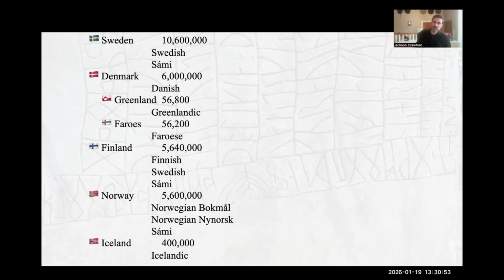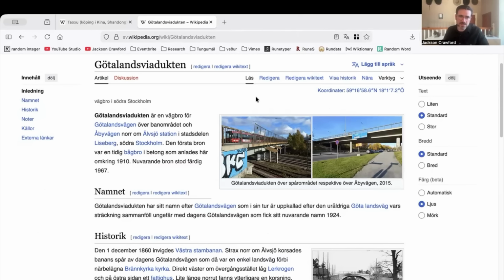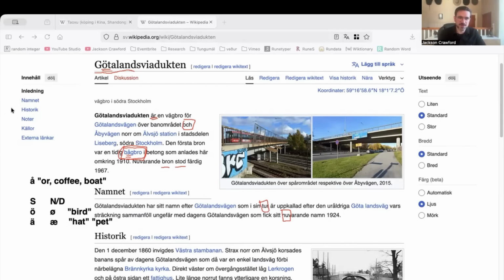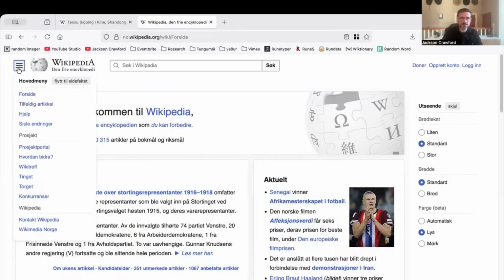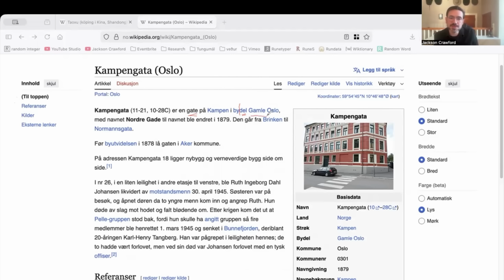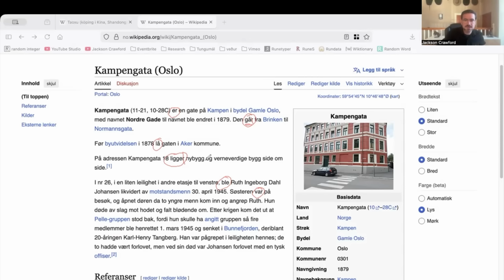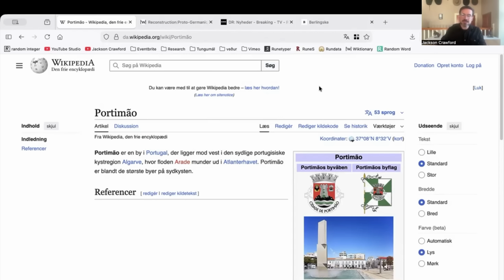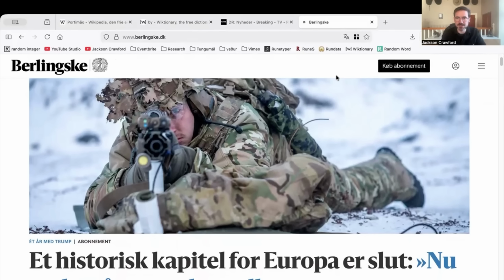Danish. Norwegian. Swedish. A 40-minute lesson to get you started reading Scandinavian.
Timestamps: 01:45 my credentials, 03:30 what languages are we talking about, 08:45 pronunciation basics, 21:00 word recognition, 33:22 free resources

This isn't a guide to *speaking* but to *reading.*

These are the flash cards from the short version ), which are based on Danish but easy to adapt to Norwegian and Swedish.

Flash cards: ikke=not, og=and, på=on, med=with, der=there, dog=though, stor=big, nogle=some, eller=or, fra=from, ud=out, i=in, at=that ("say *that* I...") or to ("*to* be"); jeg=I, mig=me, han=he, ham=him, hun=she, hende=her, vi=we, os=us, de=they, dem=them. English "th" usually "d" (der, dog, dem).

"En" (common) nouns: en gård (a farm), gården (the farm). Plural is either -e (gårde/farms, gårdene/the farms) or -er (tider/times, tiderne/the times). "Et" (neuter) nouns: et land (a land), landet (the land), lande (lands), landene (the lands). Possessive -s works just like English (lands=land's).

Verbs: 1 form in present, 1 in past. Common verbs: BE=være (er/"is, are," var/"was, were"). HAVE=have (har/"has," havde/"had"). SEE=se (ser/"sees," så/"saw"). WANT=ville (vil/"wants," ville/"wanted"). Present-tense usually -(e)r (ligge/"lie;" ligger/"lies"; supplere/"supply;" supplerer/"supplies").